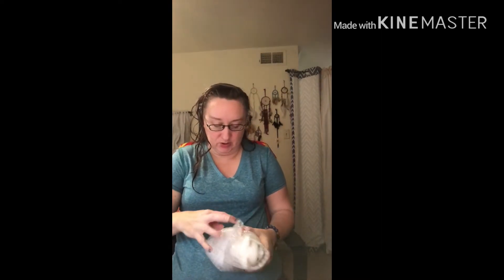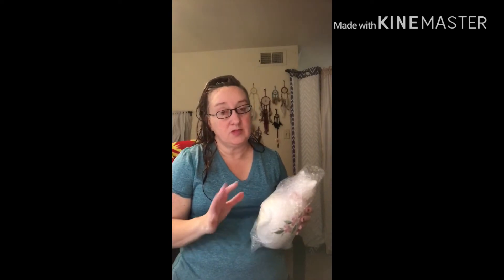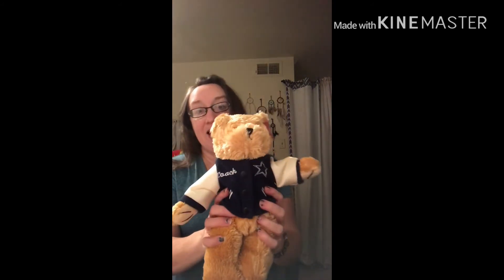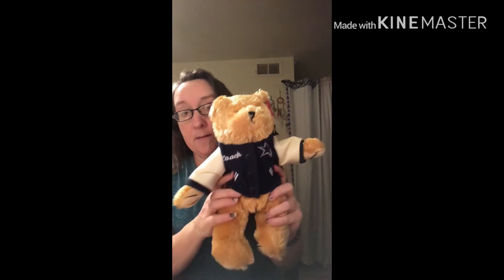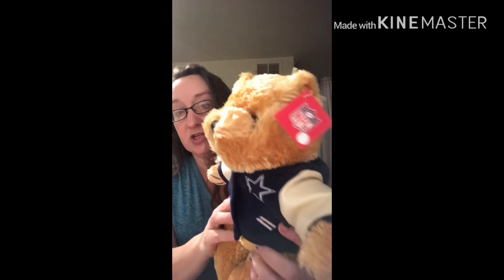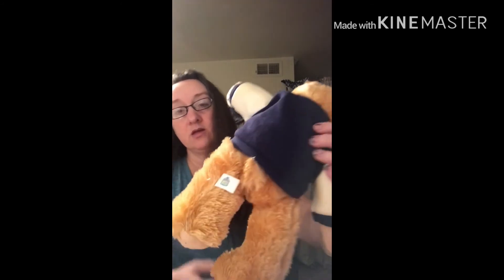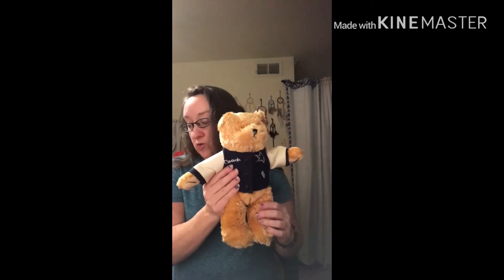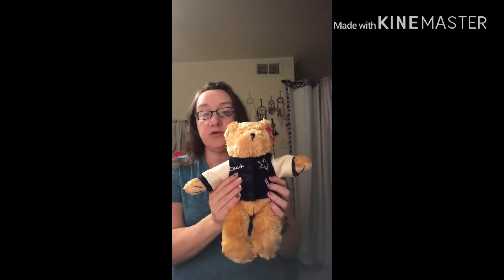What I sold on eBay and Etsy in the last 2 weeks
This is everything I sold on eBay and Etsy for the last two weeks.